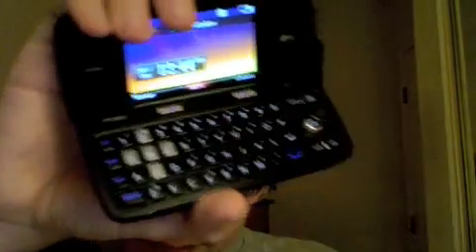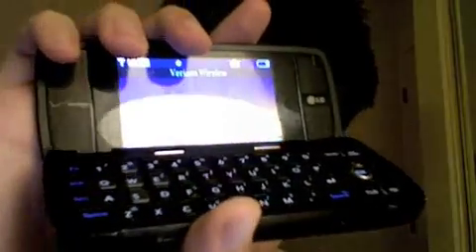Deaf Blind Communications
What happens if you are both deaf and blind and need a  way to communicate? This video explains two adaptive technology solutions that are out there to overcome this problem. Also, in this video, I take the time to wish everyone a HAPPY NEW YEAR! :D